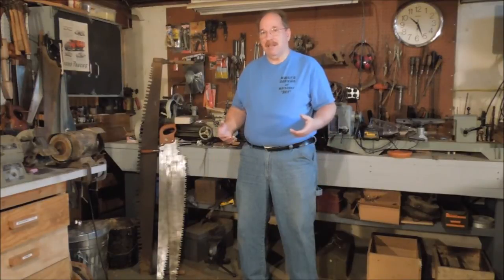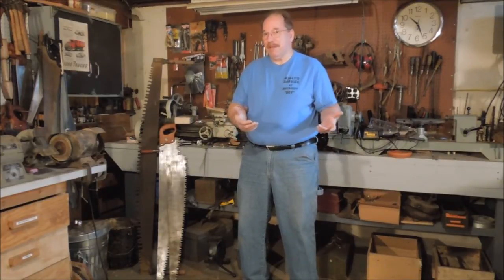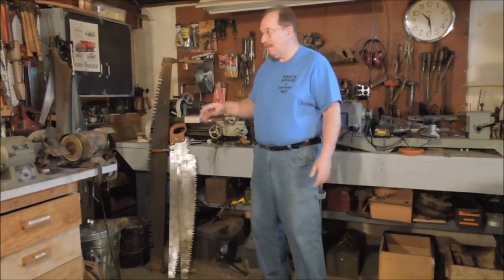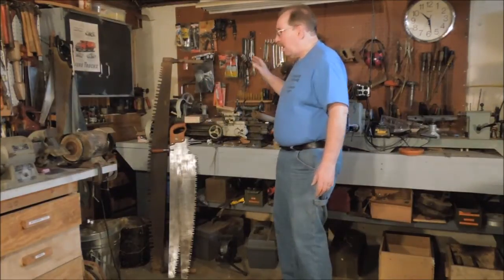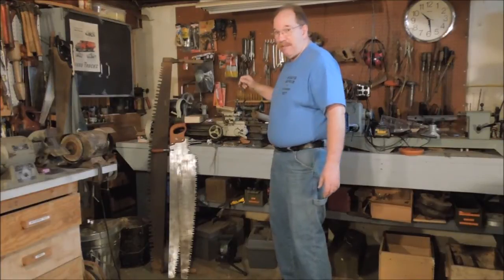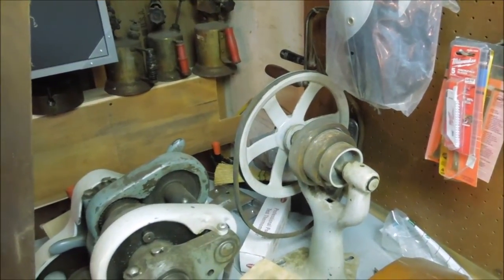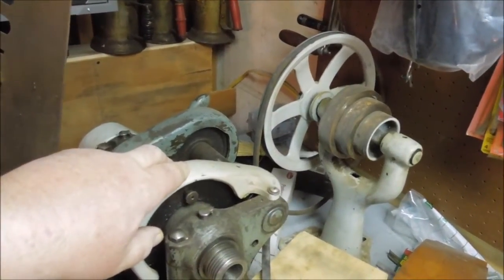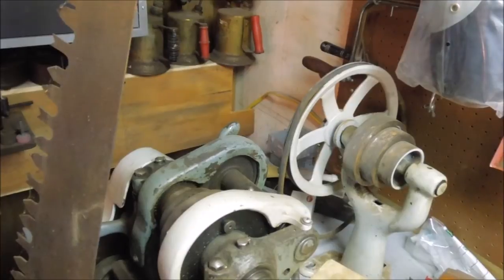Building the South Bend Lathe Motor Mount Pt 1 Design & History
Published 2015
To be able to replace the odd size screws in the Swan Beam Drilling Machine I need to bring a tool back into working condition. What tool? My South Bend 9" Lathe. I cleaned and repaired the wiring on the motor. The next step is building the motor mount